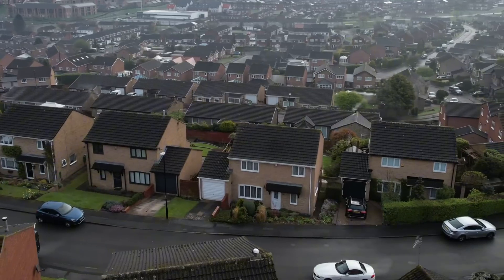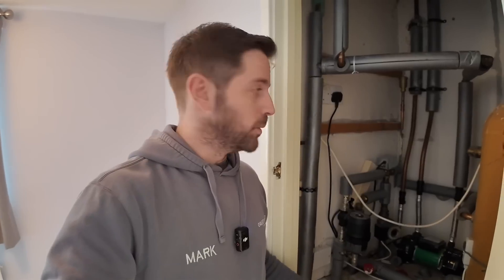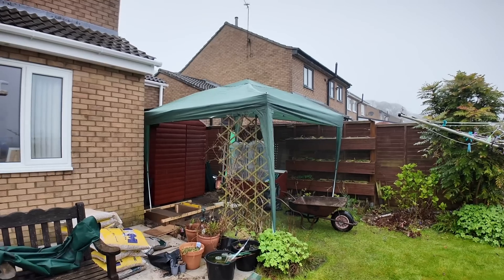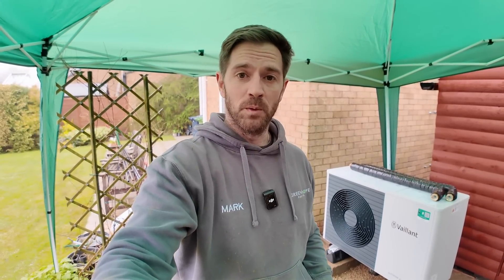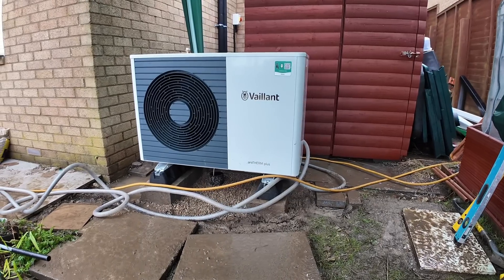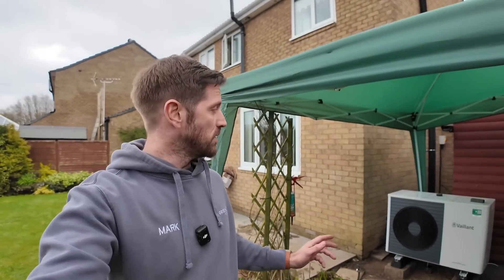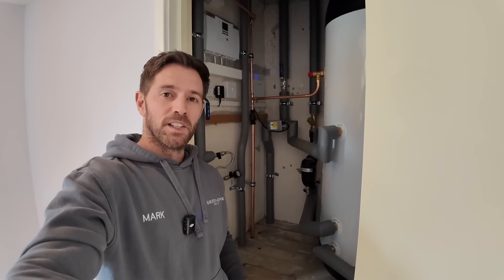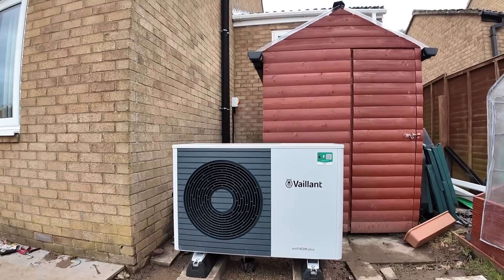Heat Pump Installation in Sunderland | Vaillant & Primary Pro | Heat Geek Elite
Join us on a recent heat pump installation on a 1980's property in Sunderland, led by our Managing Director, Mark.

We'll guide you through the entire installation process, providing valuable insights and explaining how we used top-quality products from Vaillant and Primary Pro to create an efficient and sustainable heating system.

From start to finish, you'll see firsthand how our expertise and premium products come together to transform outdated heating systems into modern, energy-efficient solutions.

Whether you're a homeowner or a business owner, our videos are packed with practical tips and expert advice to help you make informed decisions about your heating needs.

For more information about our products and services, visit our